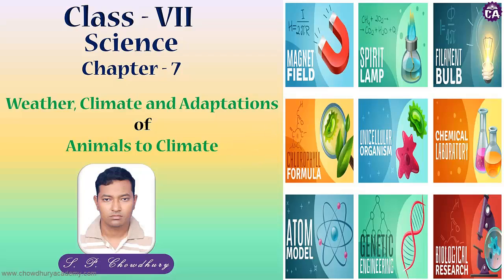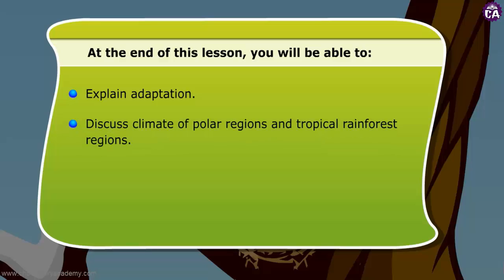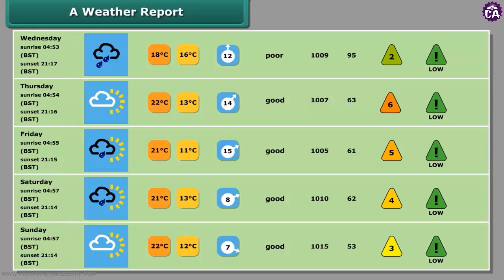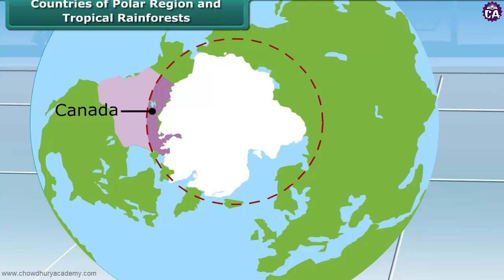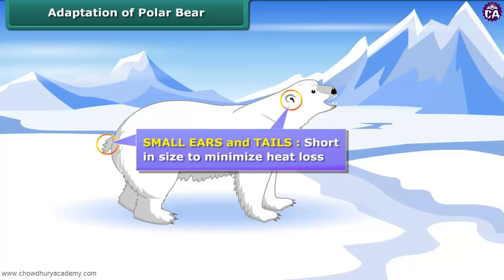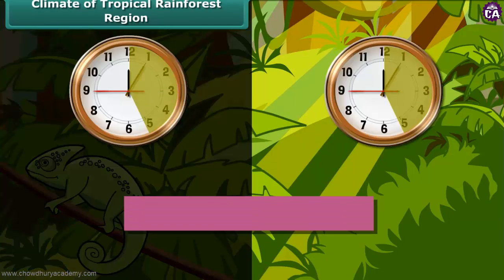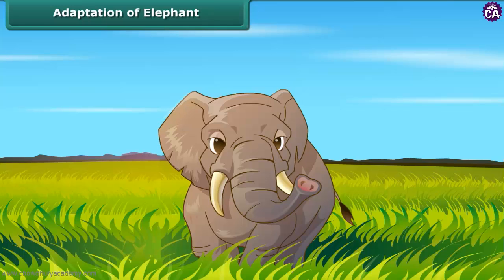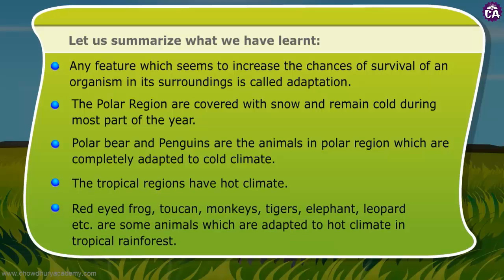Weather, Climate and Adaptations of Animals to Climate | Chapter 7 | Class-7 | Science | NCERT/CBSE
Weather, Climate and Adaptations of Animals to Climate | Chapter 7 | Class-7 | Science | (NCERT/CBSE/ICSE) | Chowdhury Academy
No doubt you will be expert regarding Weather, Climate and Adaptations of Animals to Climate after that.
You will learn:
Define weather and climate.
Understand a weather report.
Explain adaptation.
Discuss climate of Polar Regions and tropical rainforest regions.
Describe adaptation of different animals of polar and tropical rainforest regions to the climate.
About us:
We also provide Live Classes, Study Material, Animated Videos, Solved sample papers, NCERT Solutions, Textbook solutions, Revision notes, and multilingual test series on a digital platform through Information and Communications Technology & more for our students that can be accessed 24 × 7 from any part of the world.

Links and Resources:
Download App: